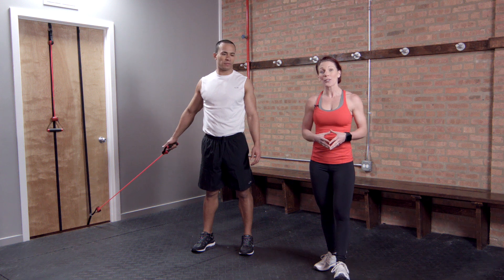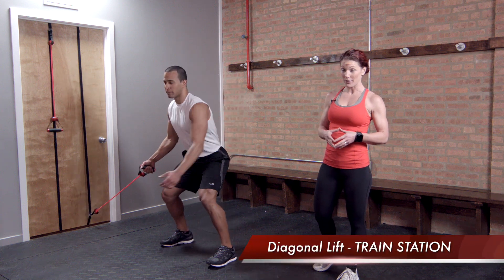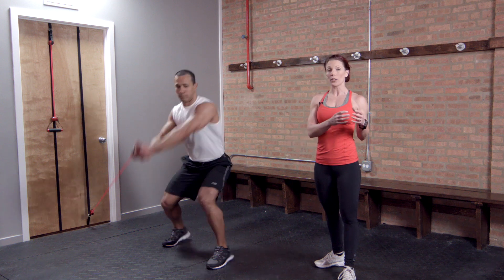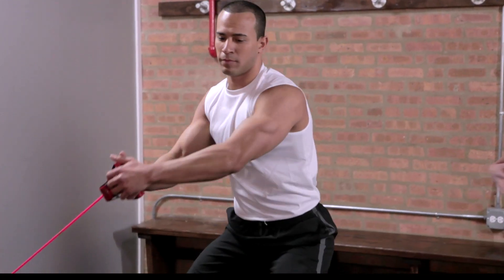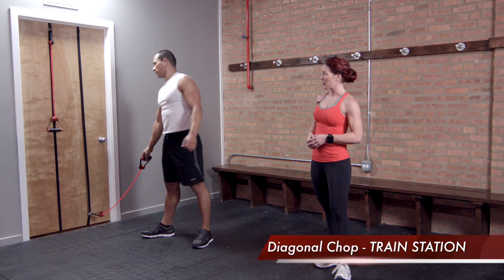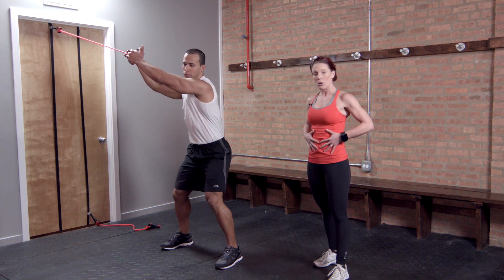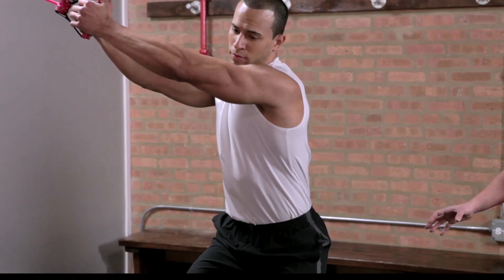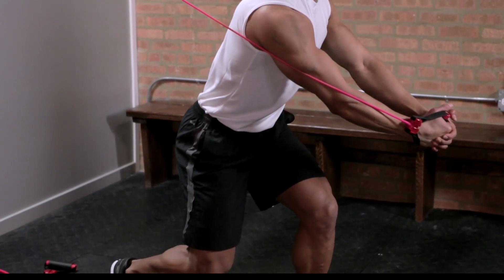Lifeline//Train Station//Diagonal Chops Lifts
The multi-function Train Station is perfect for taking your fitness routine on the road. Just loop over a nearby door and get to work on your back, shoulders, legs, core, arms, hips and more. . The door mount works on any 3 hinge door - the wall mounted model will make the home gym equipment you own jealous. ...Fast, secure, full-body workouts! Get on board with Train Station and start seeing results-anytime, anywhere.